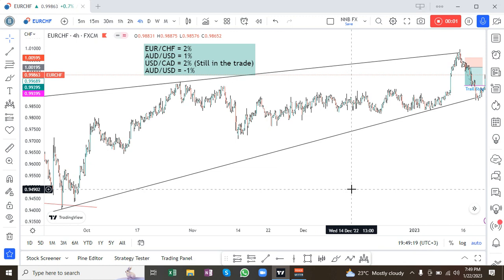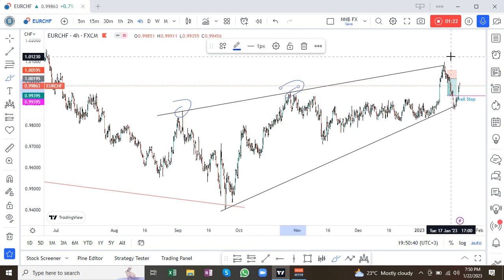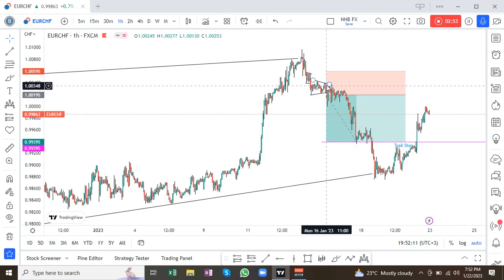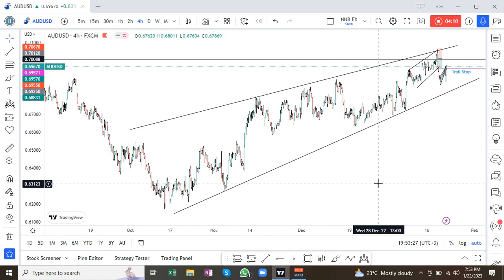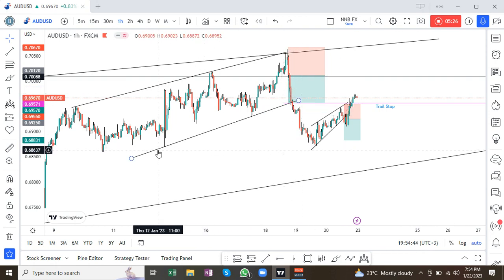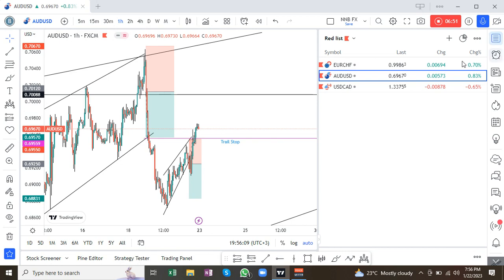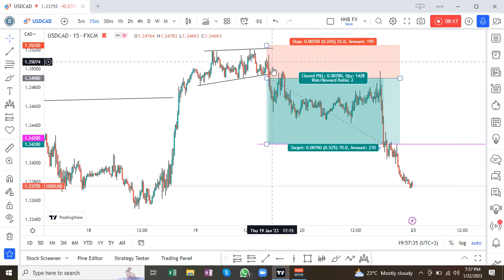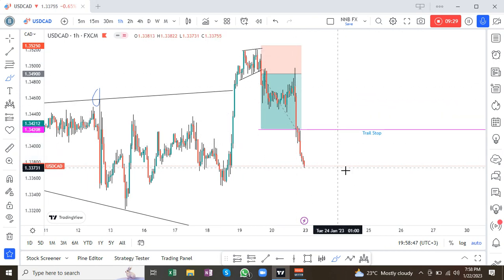Third week of January Trades Recap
In this video I am going through the trades I took on the third week of January 2023